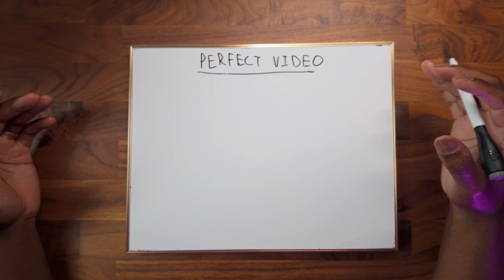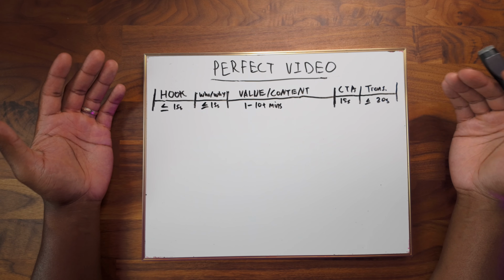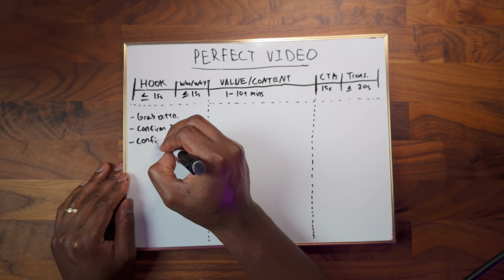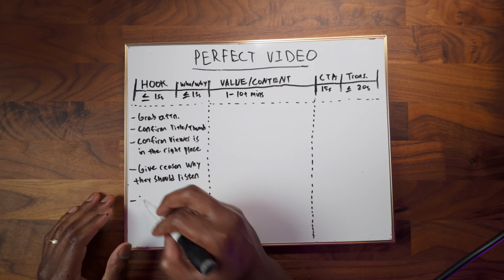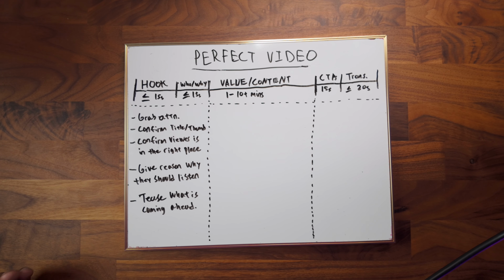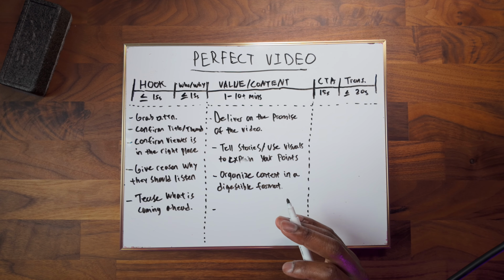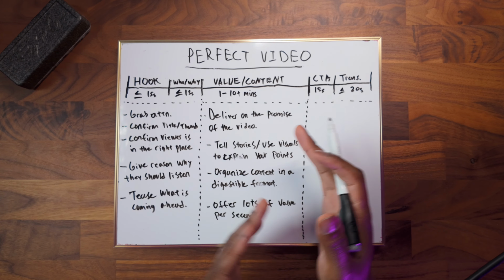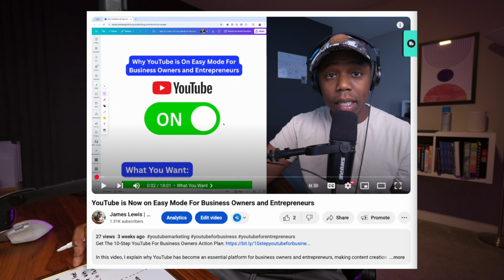Copy This Video Formula — It’ll Grow Your Business While You Sleep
If you're a business owner, your YouTube videos shouldn't just get views—they should be growing your business.

In this video, I’ll walk you through the exact video formula I use (and teach my clients) to turn views into leads, trust, and sales. This isn’t about going viral—it’s about creating strategic content that actually moves the needle for your business.

Whether you’re just starting out or have been publishing videos with little to show for it, I’ll show you the 5 key sections of every high-converting YouTube video:

00:00 Introduction: Why Your YouTube Videos Matter
00:54 The Perfect Video Formula: An Overview
01:09 Crafting the Hook: Grabbing Attention
03:48 Establishing Credibility: The Who and Why
05:43 Delivering Value: The Core Content
08:31 Effective CTAs: Driving Action
12:01 Optimizing for Maximum Reach
12:19 Conclusion: Next Steps for YouTube Success

MY GEAR/EQUIPMENT:
My Main Camera
My Favorite Vlog Camera